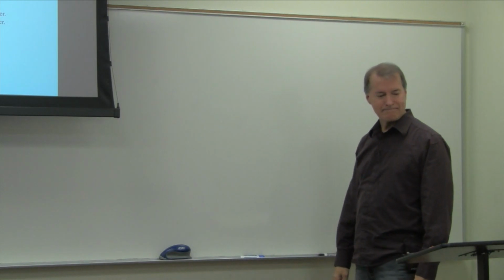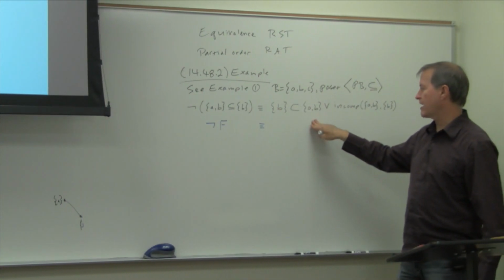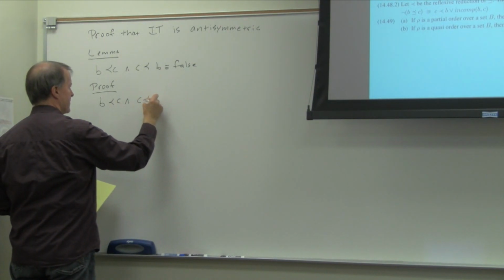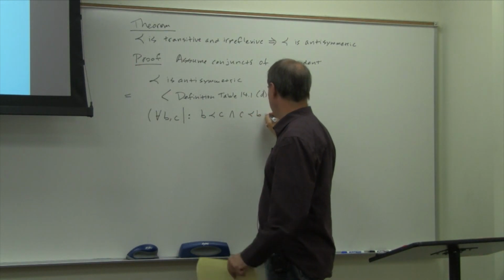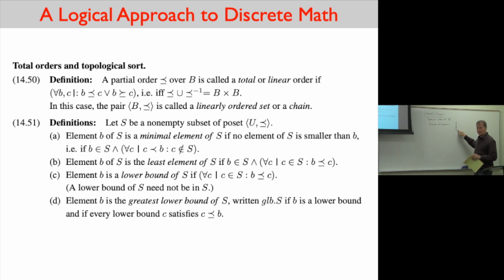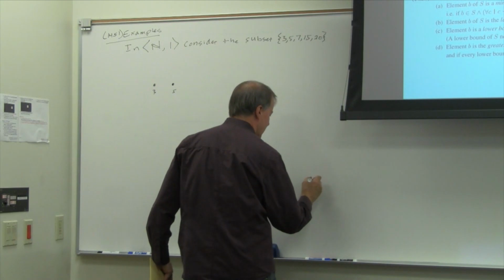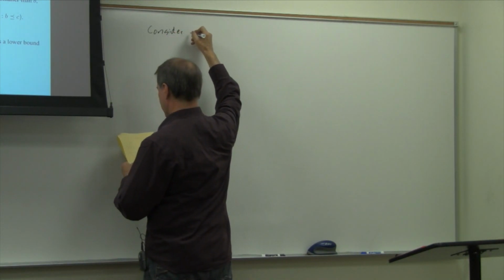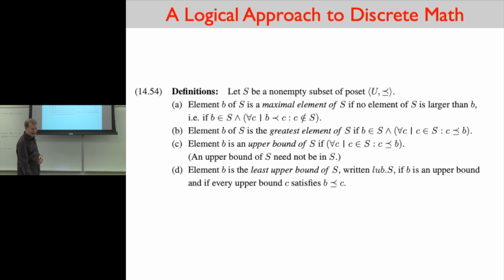Math 221 Lecture 27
More on Posets